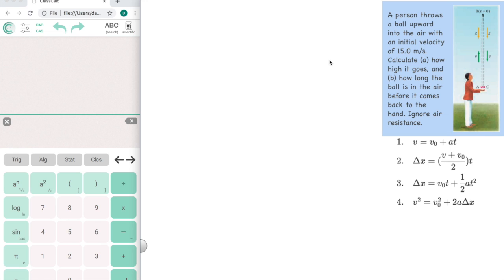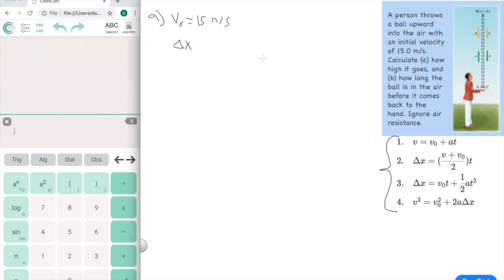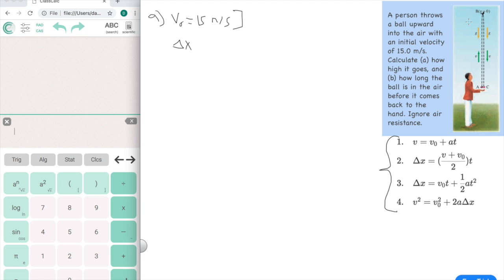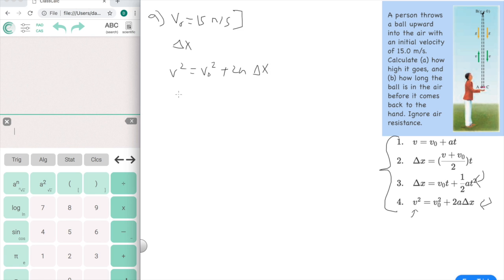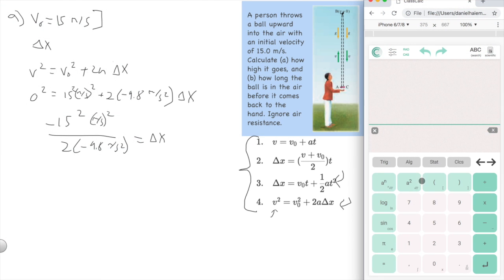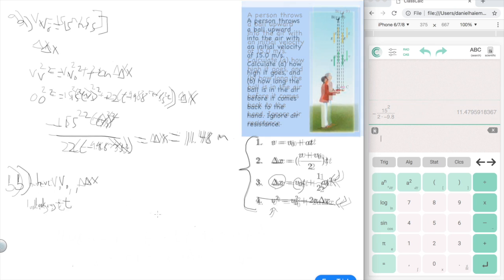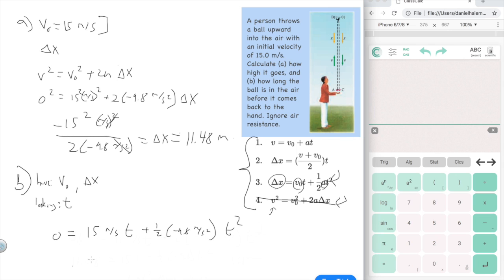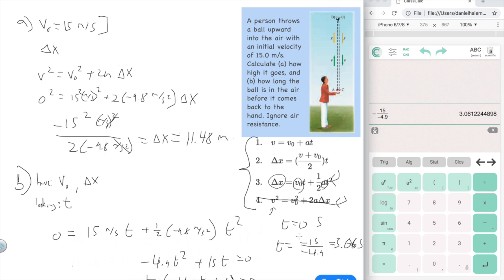1D Kinematics: Throwing a ball in the air [Math in the Class, with ClassCalc]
Welcome to Math in the Class, with ClassCalc!

On this week's math problem (or specifically, physics), we explore how to use 1-Dimensional kinematics to solve a problem involving a baseball and gravity!